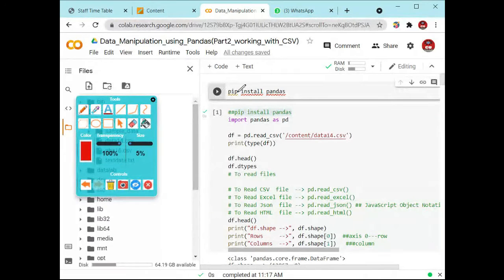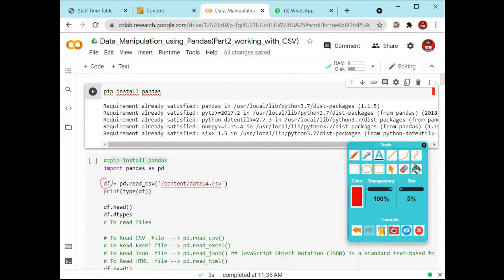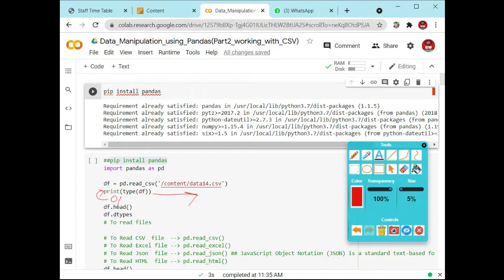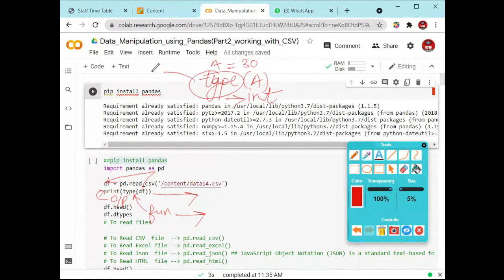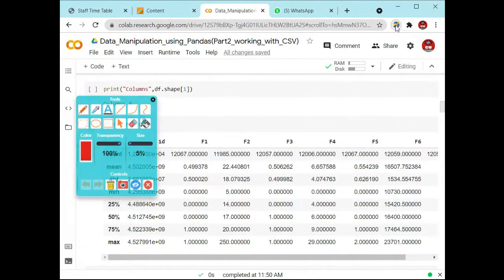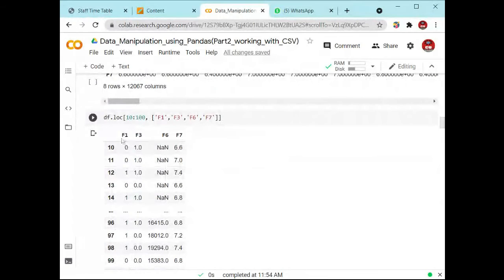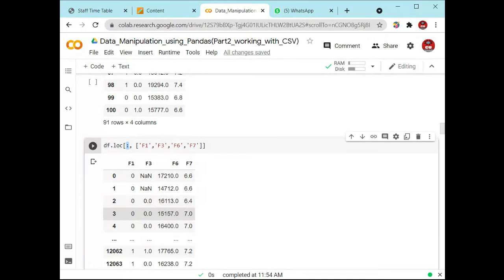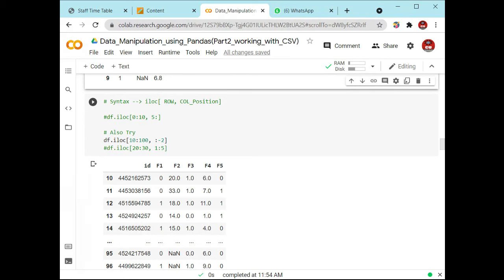Data Manipulation using Pandas Part1